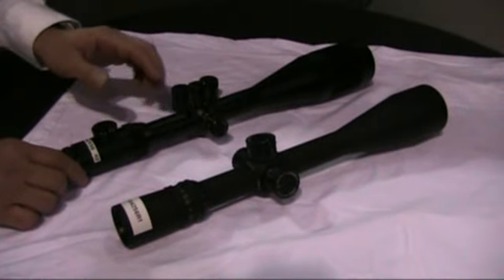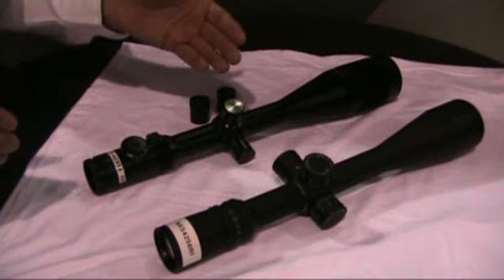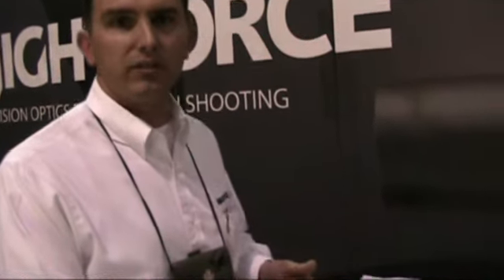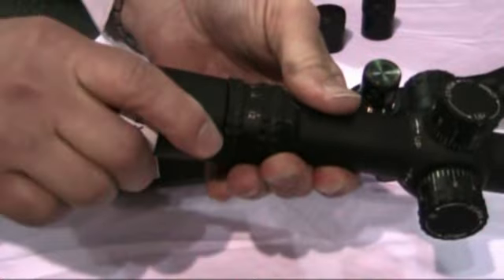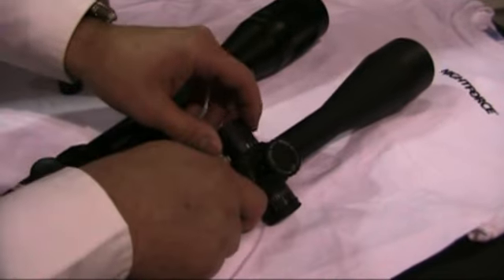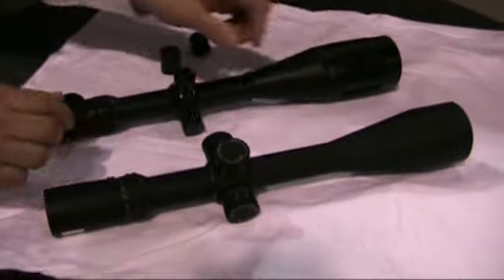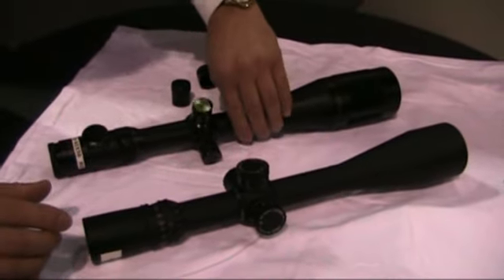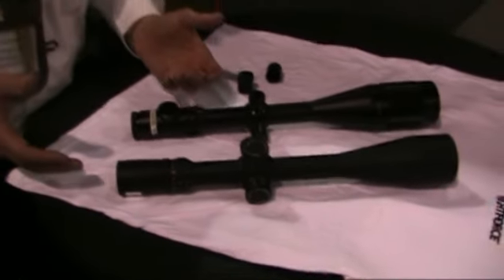Nightforce NXS vs. Benchrest Model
Kyle Brown from Nightforce explains the difference between NXS and BR model scopes